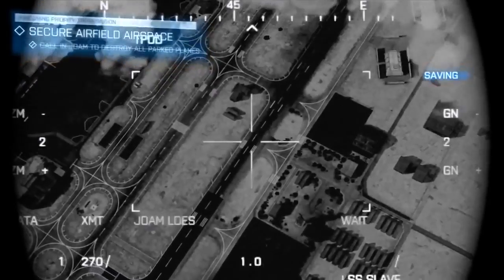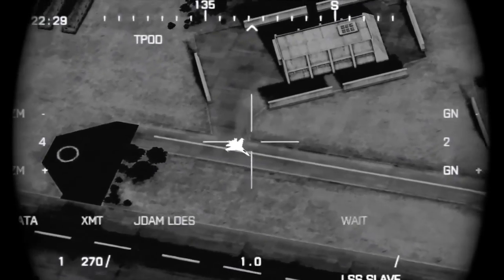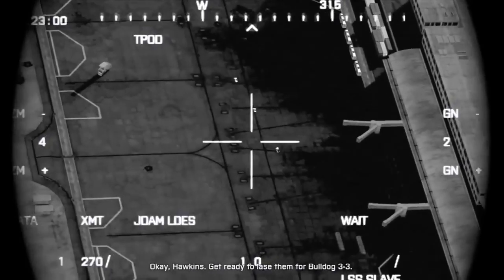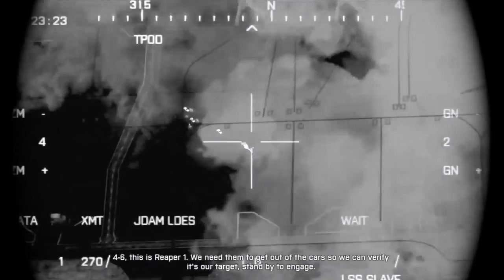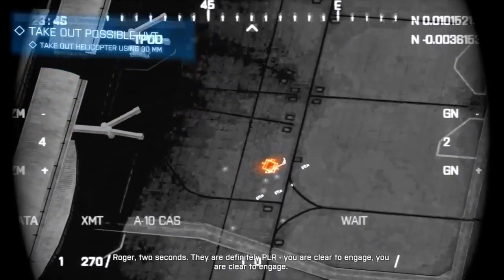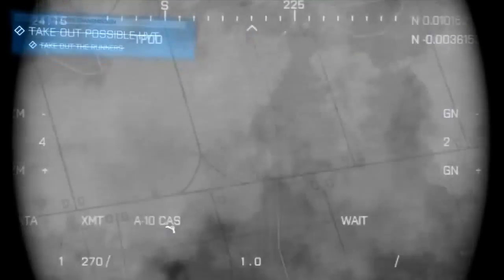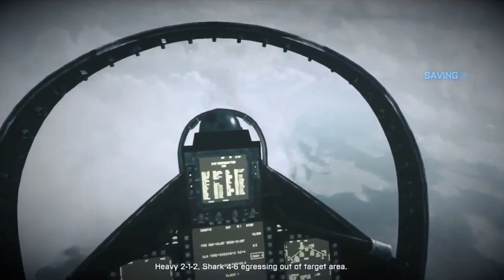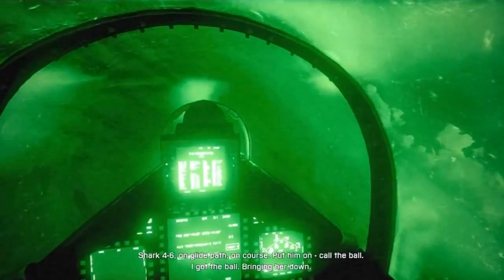Battlefield 3 Campaign - Jet (Part 2)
The Jets look so sexy, especially with the new engine.  Just amazing.

All Gameplay is by OxideSix. Sub him, he's beast, I don't have BF3 yet so I'm posting all that is avaliable!